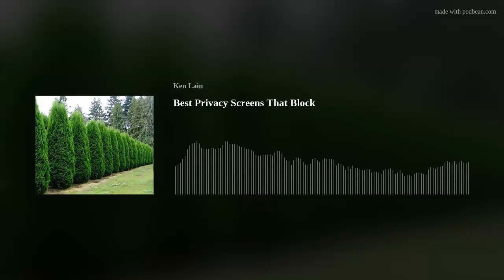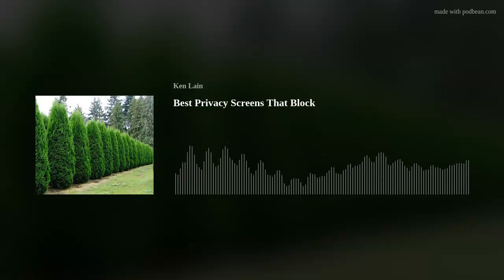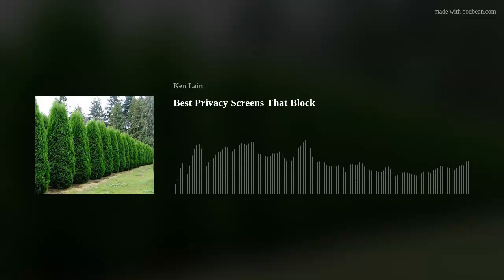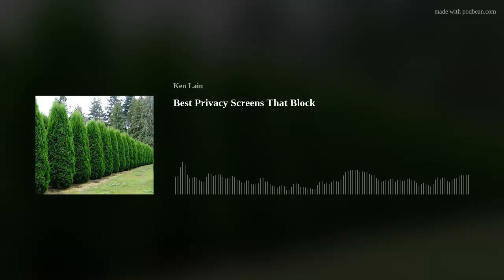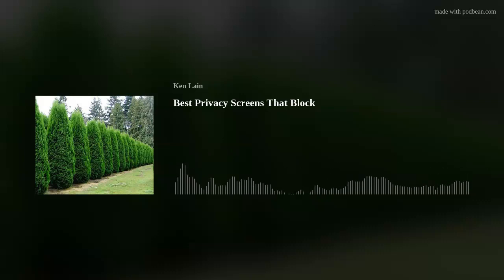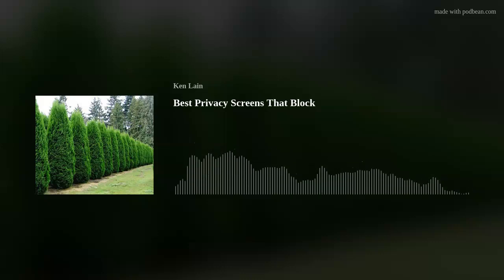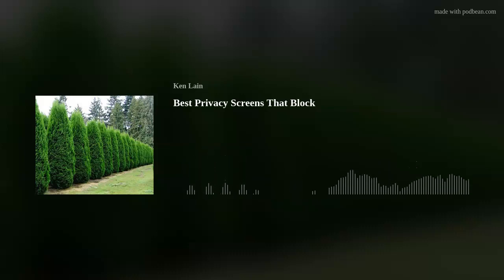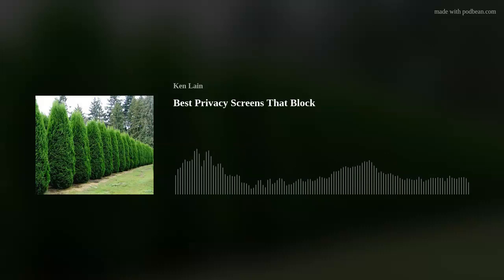Best Privacy Screens That Block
The Fastest Growing evergreen trees listed and in-depth instructions on which are the best for your back yard.  You will be a landscape screening pro after this week's show.